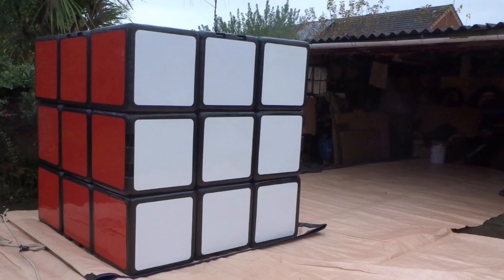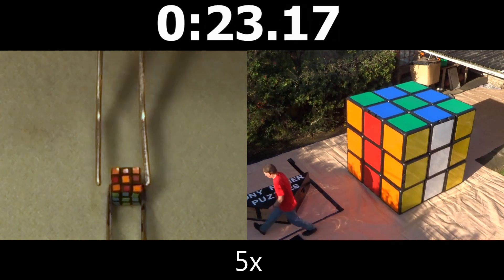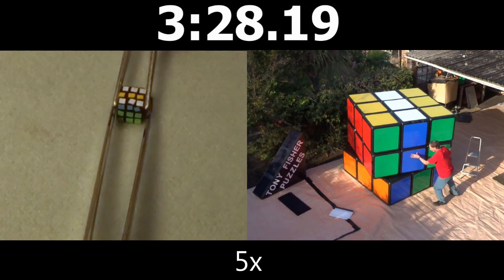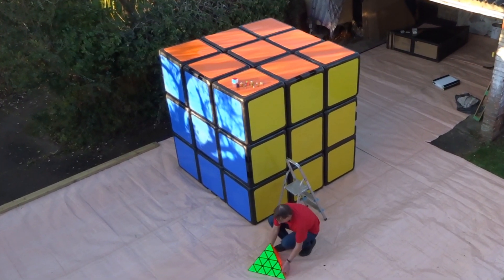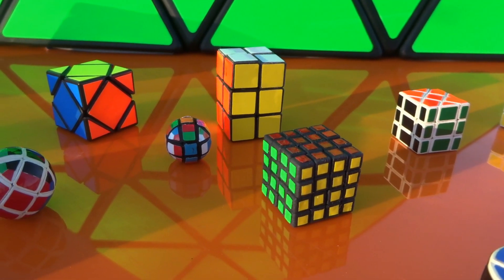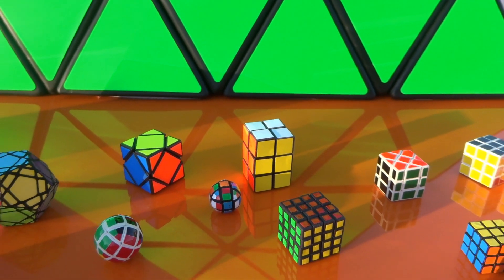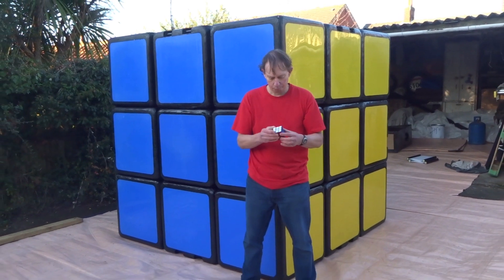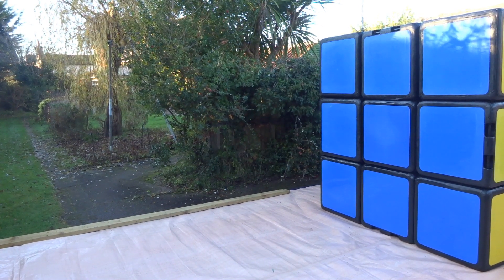Official world's Largest & Smallest Rubik's Cube puzzles comparison + MORE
. In my opinion the best one is the short construction video
The solve video will be added shortly.
HKNowStore (Free worldwide shipping, good customer service, PayPal- all currencies accepted).